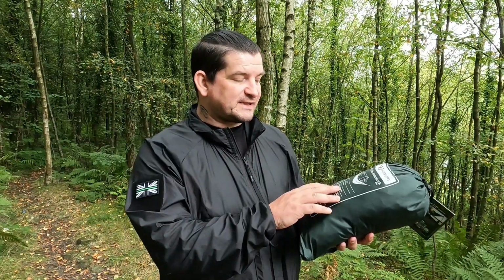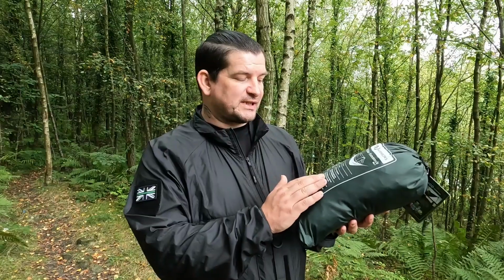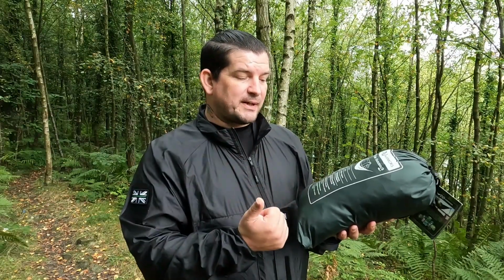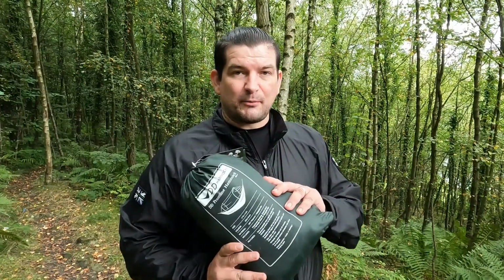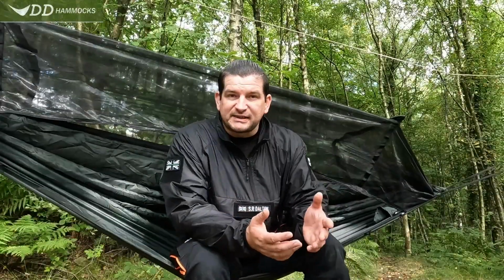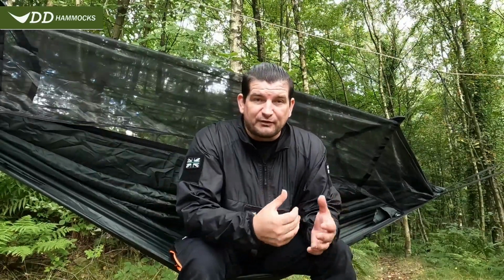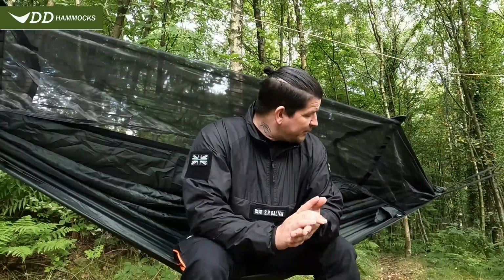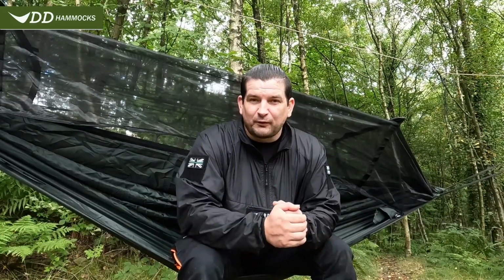DD Frontline Hammock Mk7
Our popular DD Frontline Hammock is a versatile and tough double-layered design, with a breathable base and its mosquito net built in - meaning that it excels in various climates.

Year-round comfort

With the webbing pre-fitted and 60cm wide spreader poles/elastic included to raise the net for a spacious interior, the Frontline's ease of setup makes it a great all-round system suitable for users with any level of hammock camping experience. Pair it with a DD Underblanket to camp in comfort during the colder months, or take it on a tropical expedition - its netting and breathable material make it an ideal jungle hammock.

Sleep 100% bug-free with the Frontline Hammock's insect net zipped up, or simply unzip both sides and roll up to secure out of the way. Alternatively, suspend the hammock with the net on the bottom to lounge out in the sun!

Also featuring 4 internal pouches that can be used on the interior of the hammock, or the exterior when suspended with the net on the bottom. Ideal for storing your essentials and valuables!

Features

• Breathable, double-layered design with velcro tab closure – lie
between the layers to cocoon yourself, or insert a partially￾inflated Inflatable Mat between the layers in cooler weather
• Ultra-fine mesh mosquito net built in: zips closed and protects
against all insects (even the Scottish midge!) - suspended with
60cm spreader poles for a roomy interior!
• 2 x foldable lightweight 60cm spreader poles and 2 x 2m
lengths of elastic, to suspend the net
• 2 x double-sided zippers for easy open and close
• 2 x internal hanging loops for torches, glasses...
• 4 internal pockets to store small valuables - these can be used
in any hammock set-up configuration!
• 4 tabs on each corner of the base - to peg out, to suspend
equipment from or to fit a DD Underblanket
• Pre-fitted with 10m strong suspension

Code: OscarOutdoors